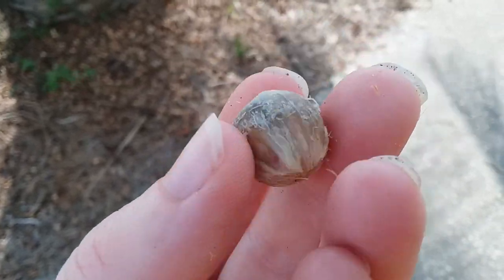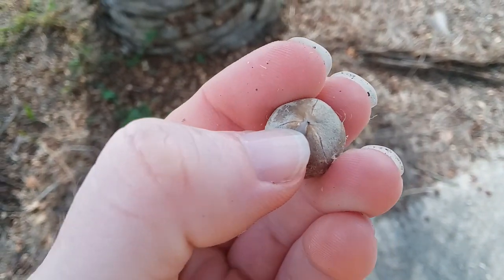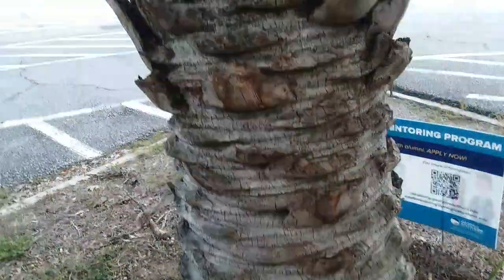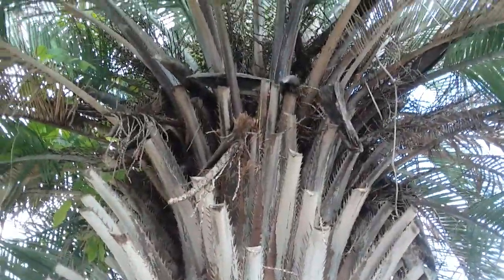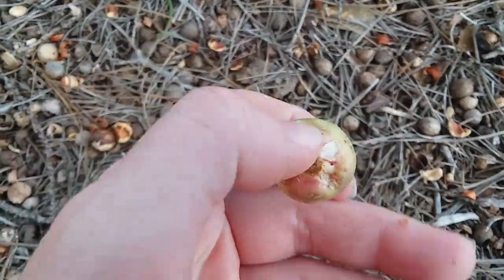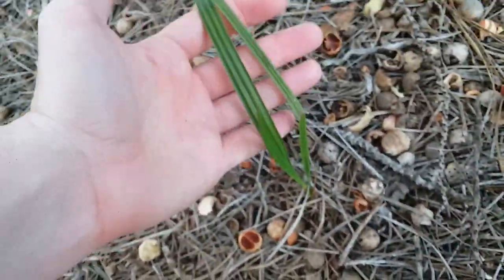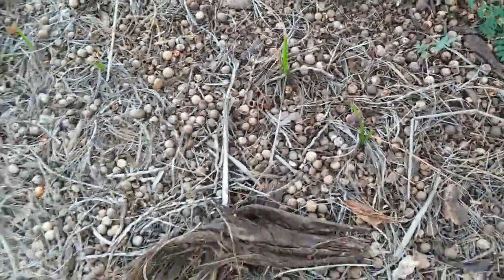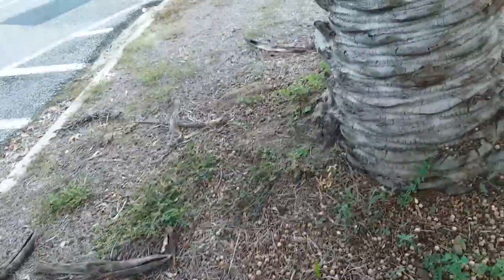Part 2 Butia palm July 8th 2023 GSU Armstrong campus savannah GA